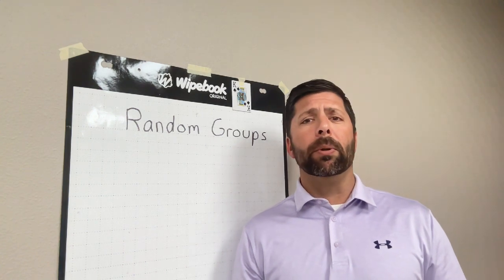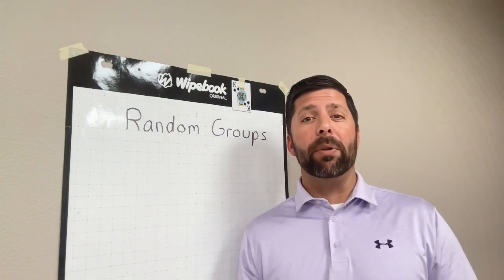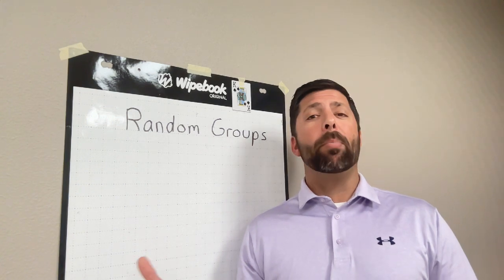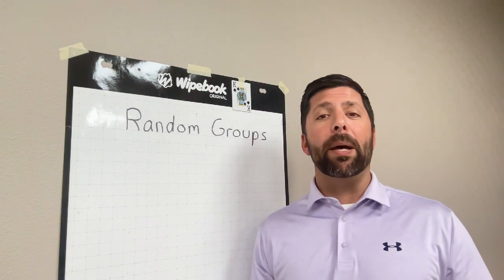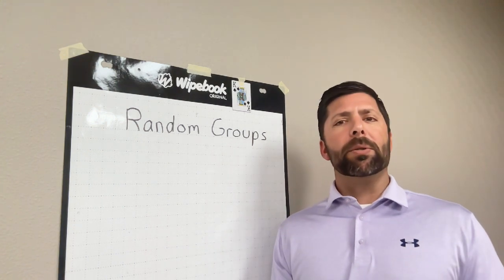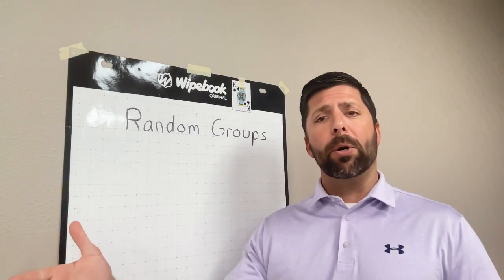The Power of Random Groups in Thinking Classrooms | Breaking Classroom Norms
How do classroom norms shape student learning, and how can we break them to foster better thinking and collaboration? In this video, we explore the research behind random groupings from Peter Liljedahl's Building Thinking Classrooms and discuss why they matter. Discover practical strategies to implement random groups, reduce social stress, and improve student engagement. Plus, get tips on how to structure group sizes for maximum collaboration.

📌 Topics Covered:
✔ Why random groups help students think and problem-solve
✔ Simple strategies to facilitate random groups in your classroom